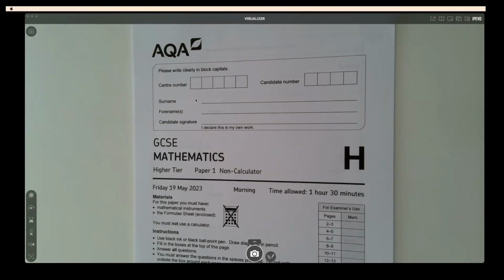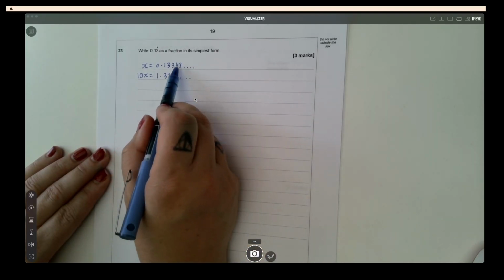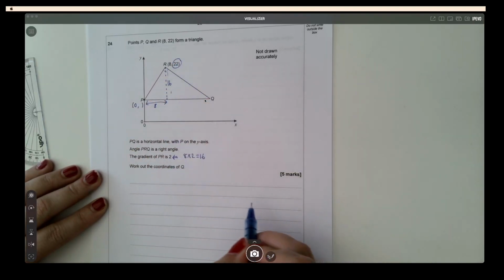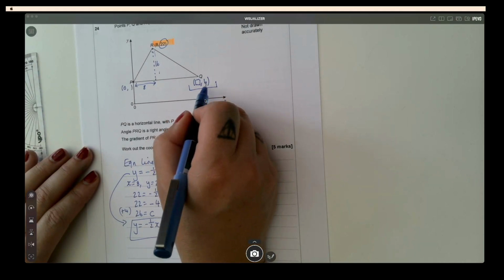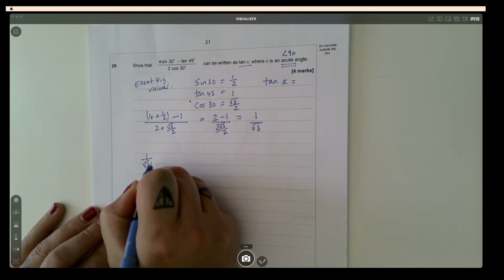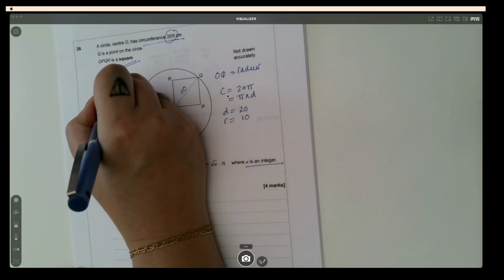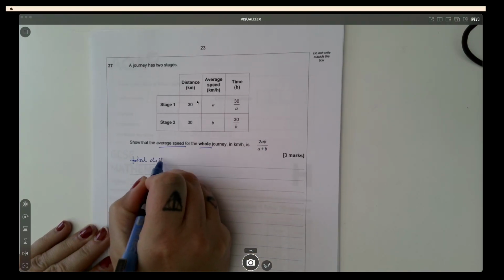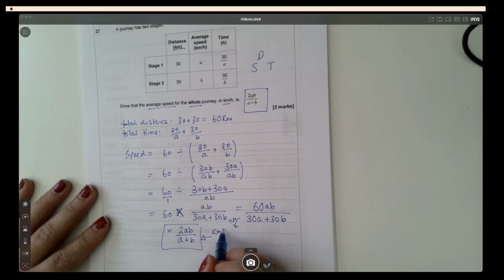🧮 AQA Higher Paper 1 | Summer 2023 | Questions 22–27 Walk Through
🔥 GCSE MATHS HIGHER WALKTHROUGH | AQA Paper 1 (Summer 2023) 🔥

Ready to LEVEL UP your exam prep? This video is Part 4 of a full walkthrough of the AQA GCSE Maths Higher Tier Paper 1 from Summer 2023 — and we’re tackling Questions 22 to 27 worth 22 marks in total!

👊 Whether you're aiming for a pass or pushing for those top Higher tier grades, this video will help build confidence and sharpen your skills.